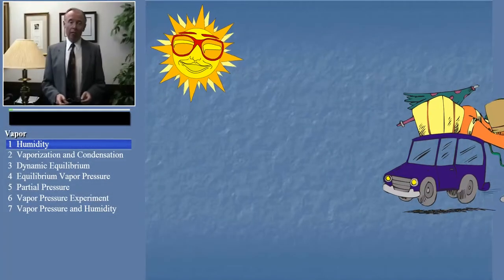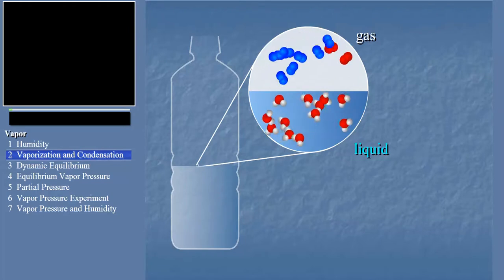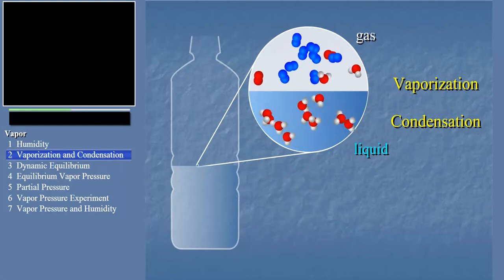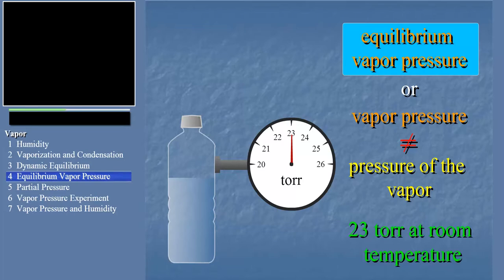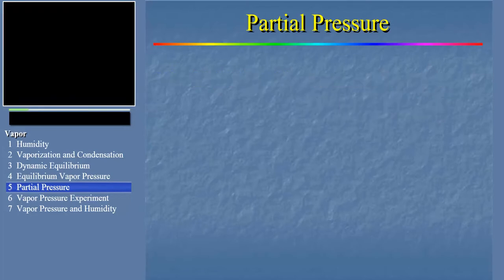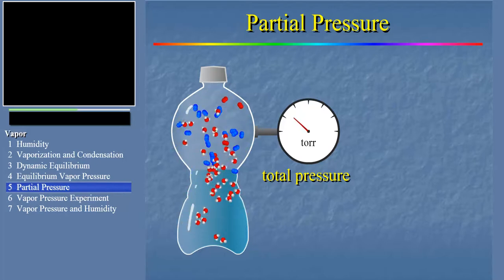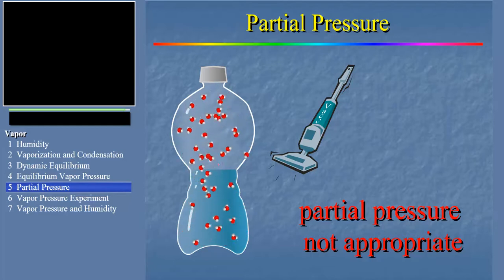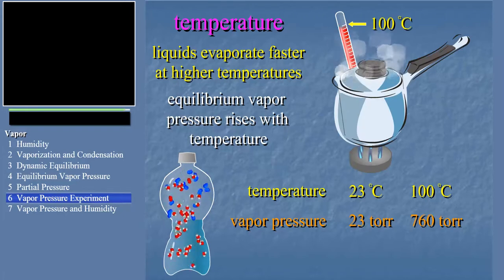Vapor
An introduction to equilibrium vapor pressure, partial pressure of a vapor, and dynamic equilibrium. ChemTutor BYU modules are designed to provide introductory material to be followed up by more in-depth learning activities.